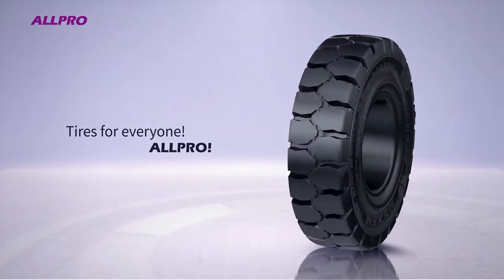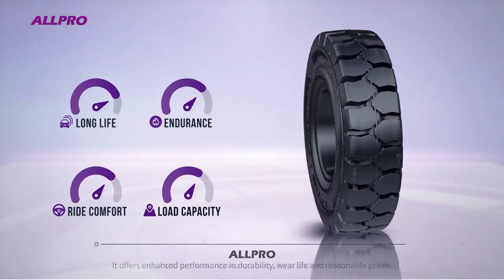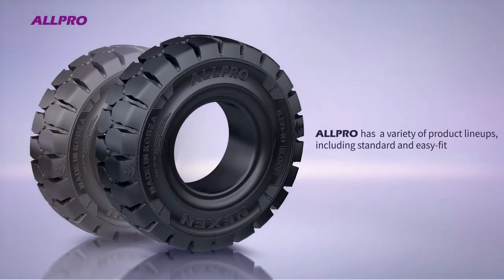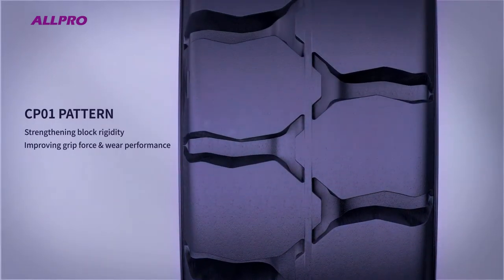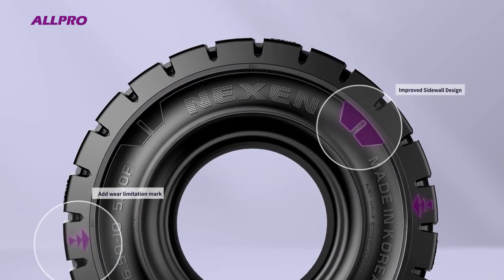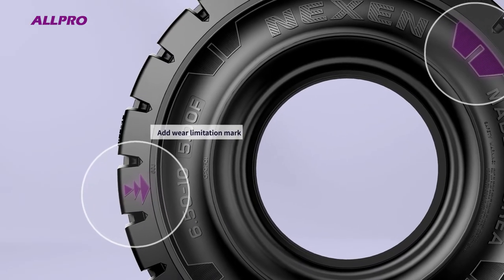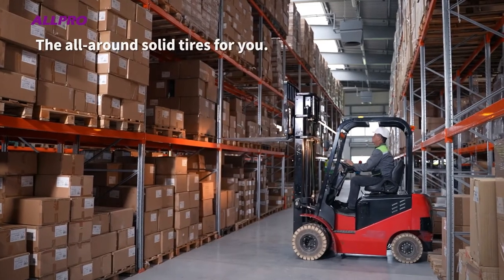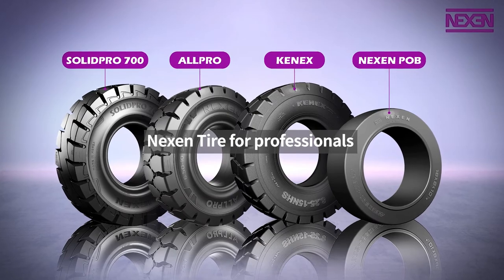Solid tire (ALLPRO)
We offers enhanced performance in durability, wear life and reasonable prices

For Everyone !
For Professional !
AllPRO ! NEXEN !